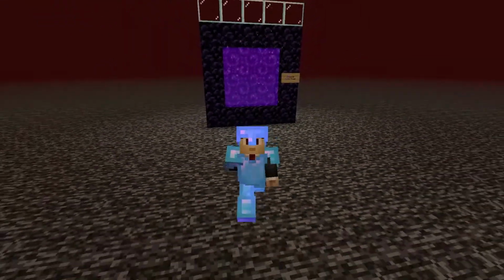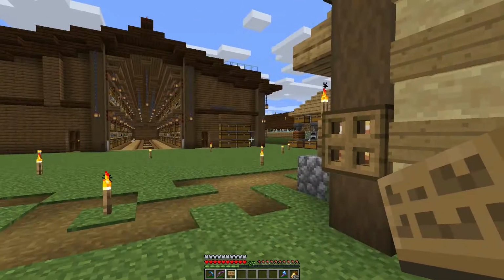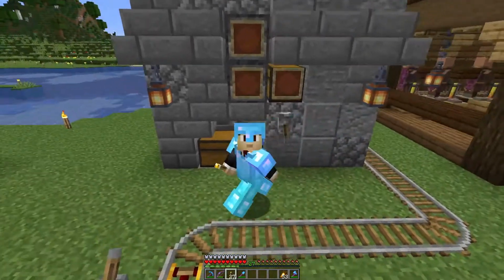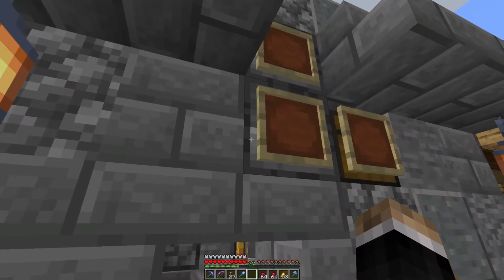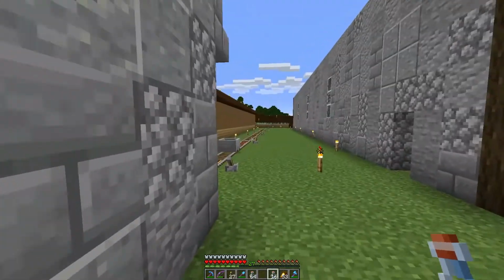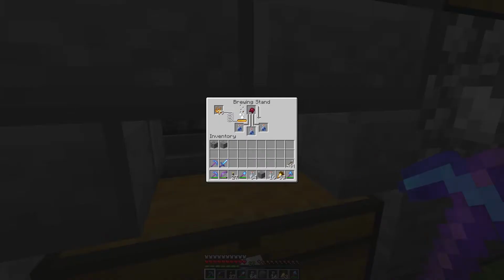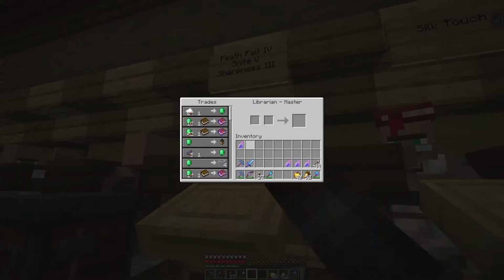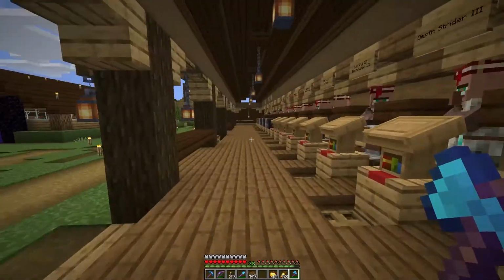Minecraft LP: Episode 14 | AUTOMATIC BREWING AND EMERALD RICHNESS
In this series, Vid plays Minecraft 1.16.4! Join me for farms, automation, redstone, villager trading, and more!